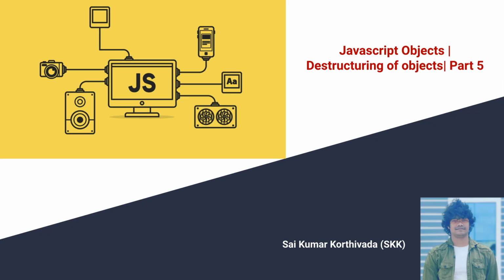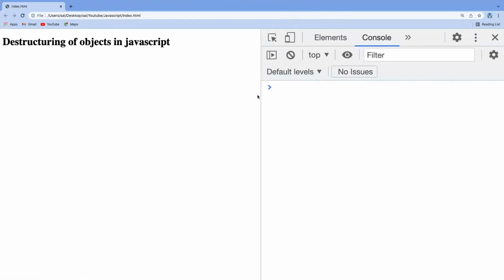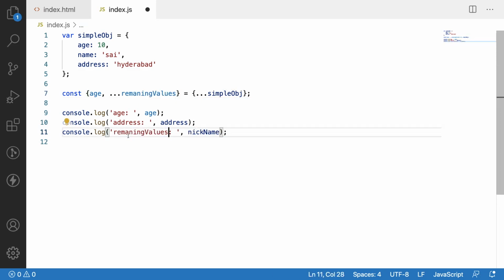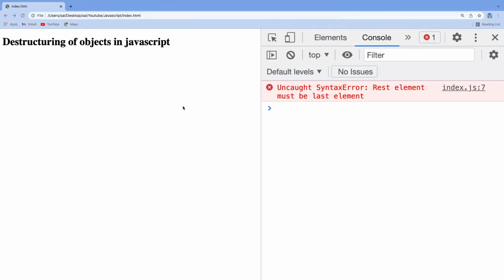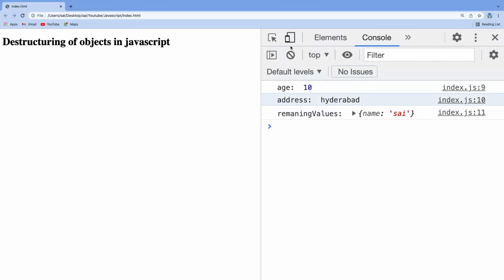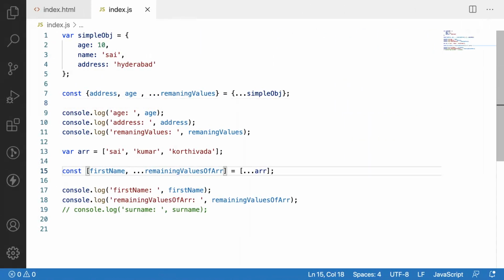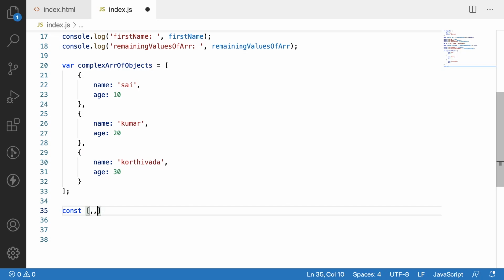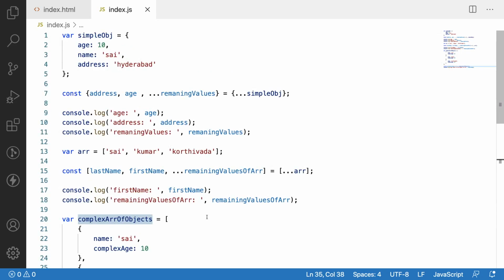Destructuring objects in Javascript | Part-5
In this video you will learn about how to destructure an object in Javascript.

1. How to destructure objects in javascript ?
2. How to destructure arrays in javascript ?
3. How to destructure array of objects in javascript ?
4. How to destructure complex objects in javascript?
5. How to use spread and rest operators for destructuring in javascript ?